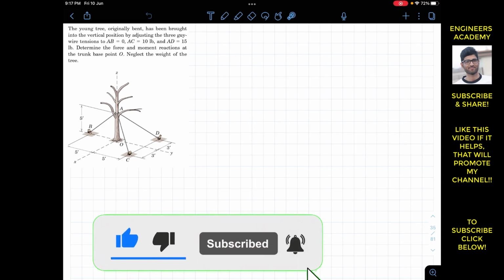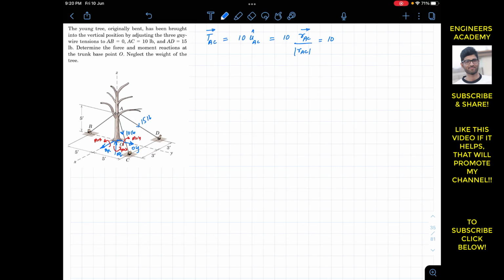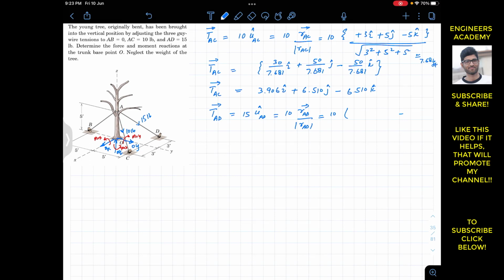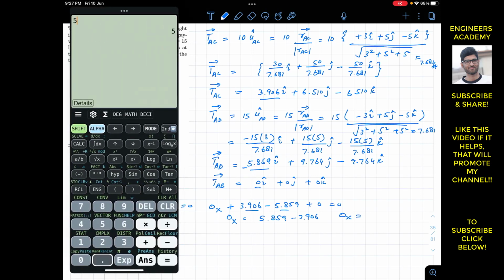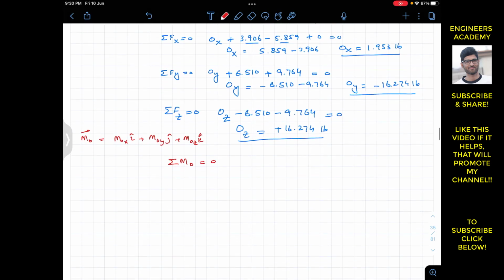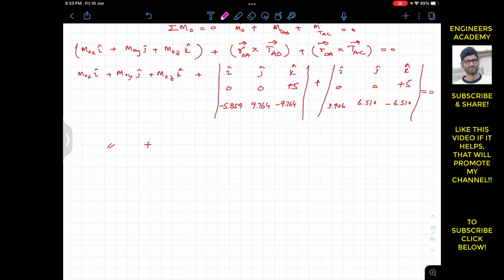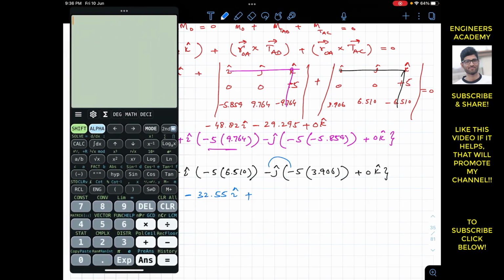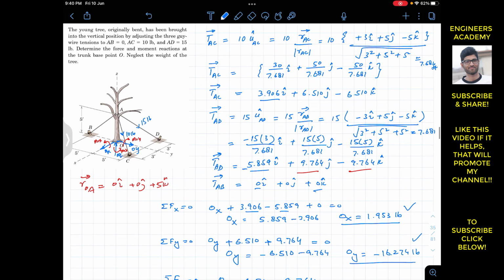3-66 Chap 3 Equilibrium 3D Solved Problems Engineering Statics Meriam 7th Edition Engineers Academy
Equilibrium D solved Problems
Engineering Mechanics Statics by Meraim and Kraige
7th Edition
Equilibrium in two Dimensions
Equilibrium 3D Solved Problems

The young tree, originally bent, has been brought into the vertical position by adjusting the three guywire tensions to AB =0, AC =10 lb, and AD=15 lb. Determine the force and moment reactions at the trunk base point O. Neglect the weight of the tree.